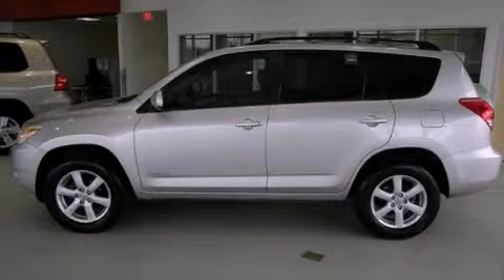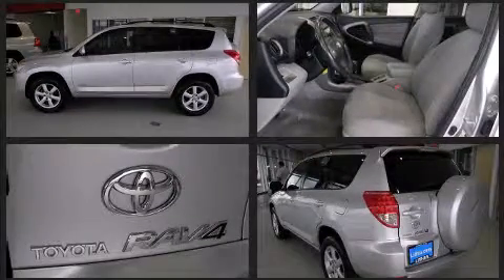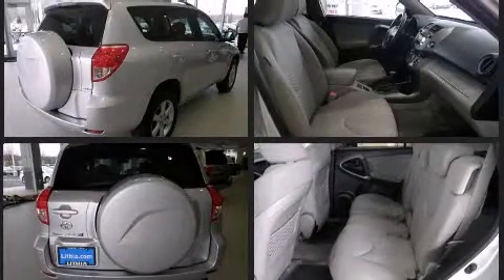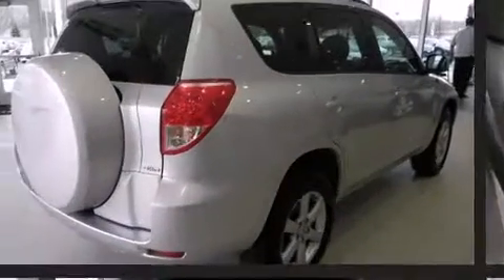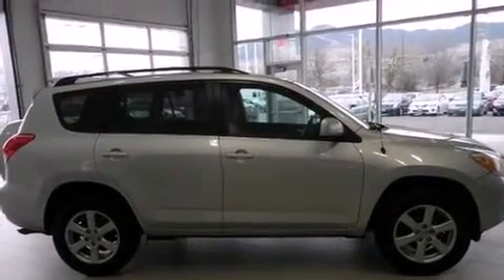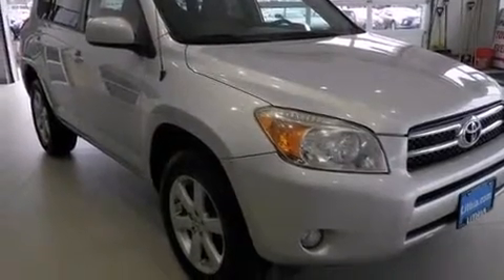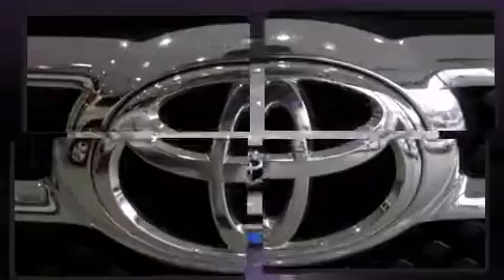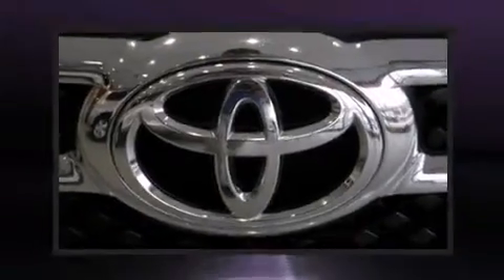2007 Toyota RAV4 in Missoula, MT 59804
Load your family into the 2007 Toyota RAV4. Under the hood you'll find a 4 cylinder engine with more than 150 horsepower, and for added security, dynamic Stability Control supplements the drivetrain. Four wheel drive allows you to go places you've only imagined. Toyota infused the interior with top shelf amenities, such as: a tachometer, front bucket seats, air conditioning, telescoping steering wheel, power windows, rear wipers, and a split folding rear seat. Premium sound drives 6 speakers, providing you and your passengers a sensational audio experience. With side curtain airbags supplementing the rest of the safety network, you can be assured that you and your passengers will experience top-tier protection. Our aim is to provide our customers with the best prices and service at all times. Stop by our dealership or give us a call for more information.